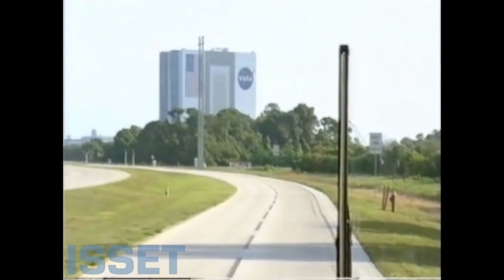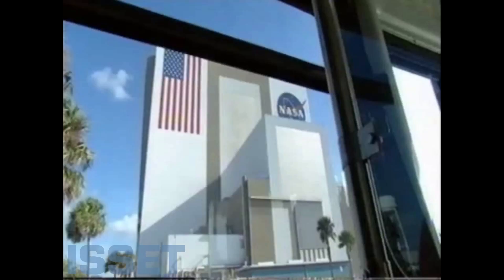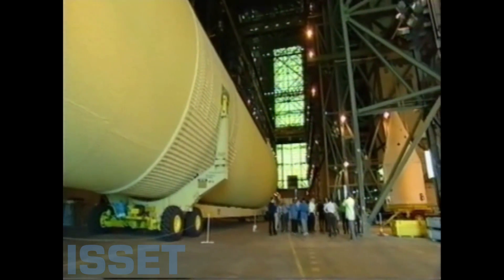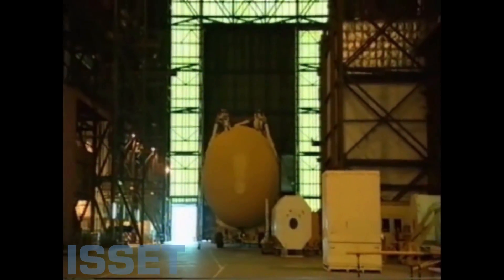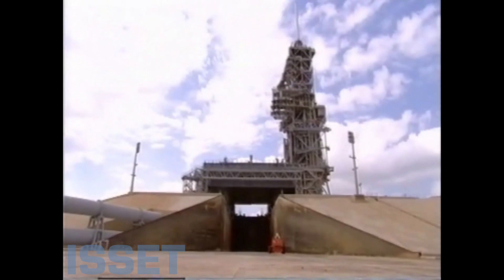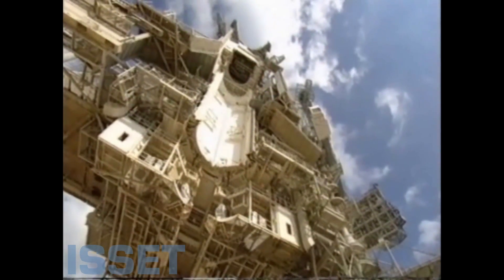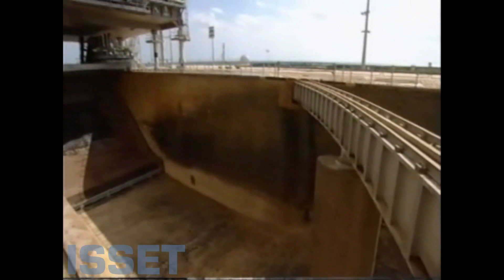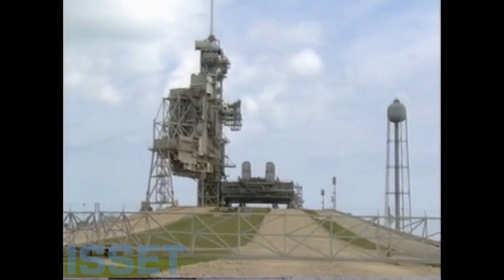ISSET NASA Space Centre Experience - Behind the scenes: Vehicle Assembly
An example of the activities you could undertake if you join one of our Space Centre Experiences. for more information.